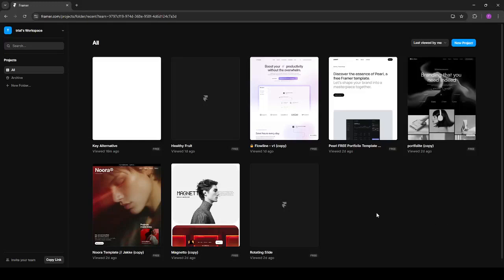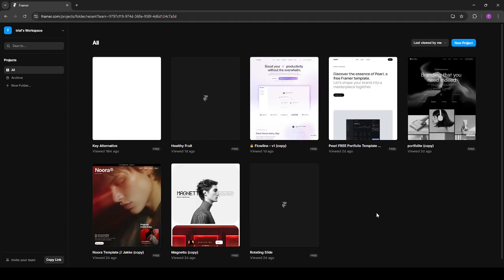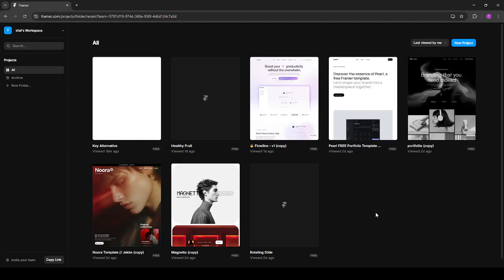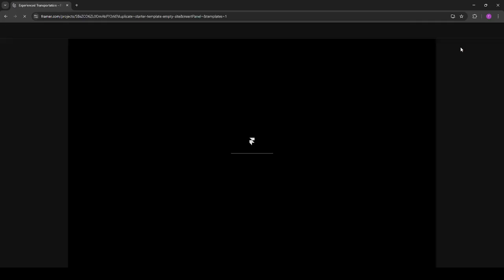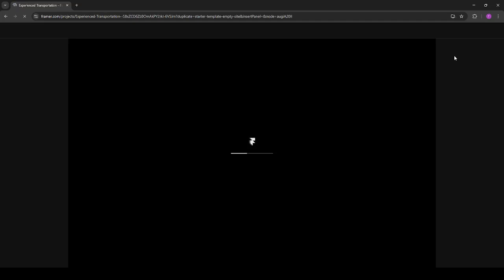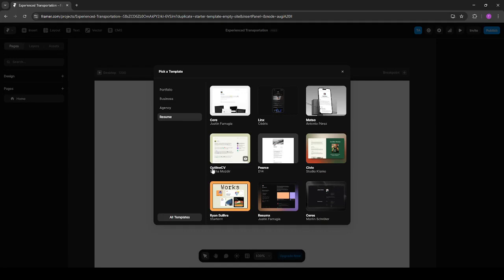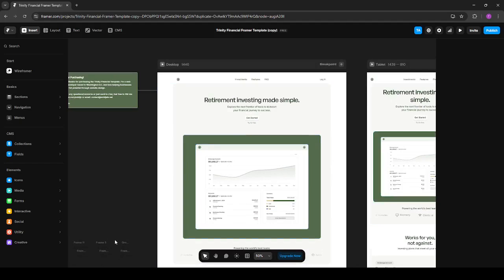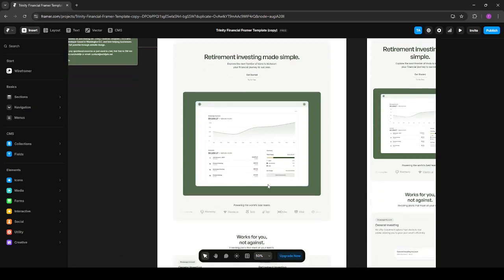How To Use Framer | 2026 | Step-by-Step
In this video, I show you exactly How To Use Framer | 2026 | Step-By-Step.

I will walk you through the Framer interface and show you how to click on the "Insert" menu to drag and drop your first 2026 layout components directly onto the canvas. I will demonstrate how to use the 2026 "Stacks" and "Grids" features to create fully responsive sections that automatically adapt to different screen sizes without any 2026 coding required. I will also explain how to customize 2026 global styles—including Colors, Typography, and Effects—to maintain a professional 2026 brand identity across your entire project. Finally, I will show you how to add 2026 interactions and animations to your elements and how to use the "Publish" button to take your 2026 website live on a custom domain in just a few clicks, keeping your professional web design workflow modern and efficient.